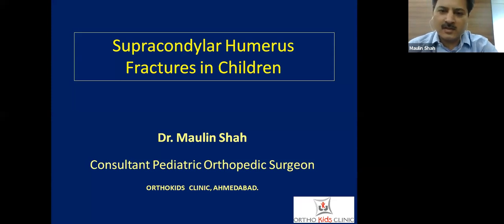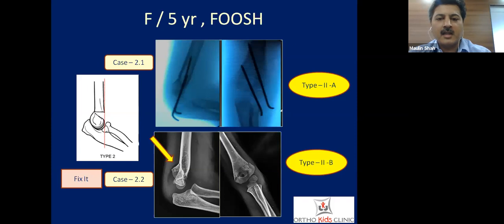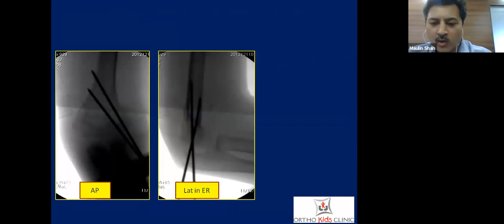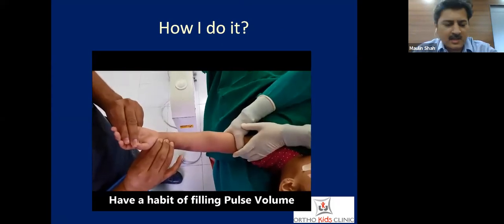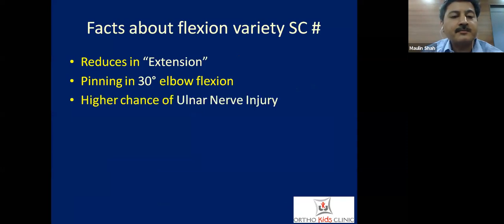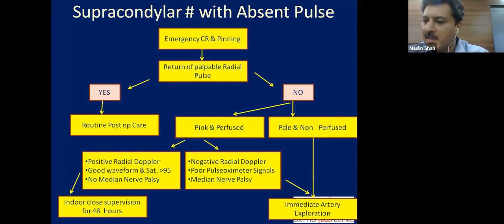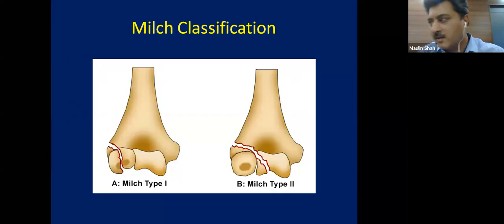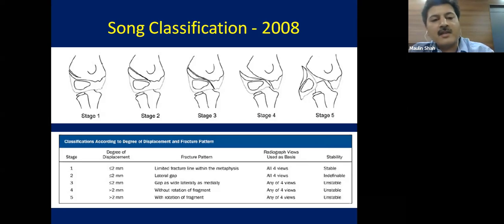TO PASS DNB/MS ORTHOPAEDICS- CASE 87- SUPRA-CONDYLAR HUMERUS FRACTURE IN CHILDREN - DR. MAULIN SHAH